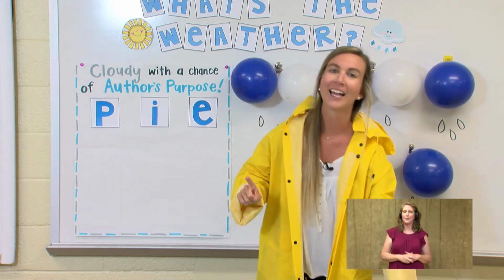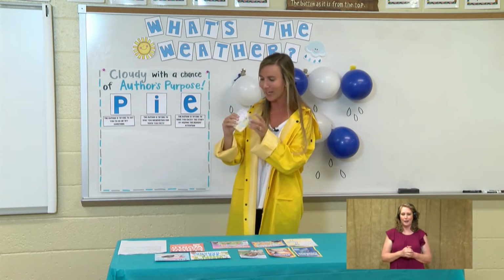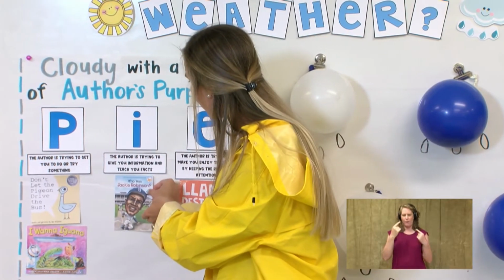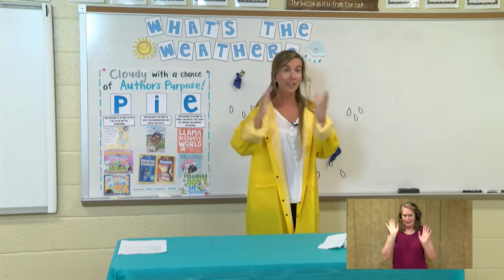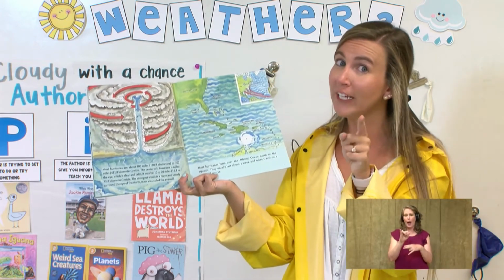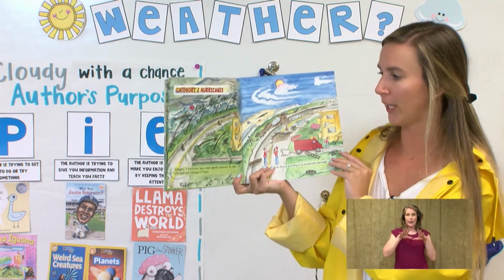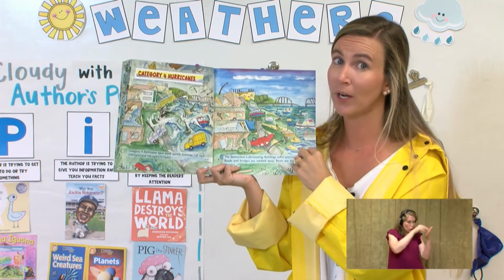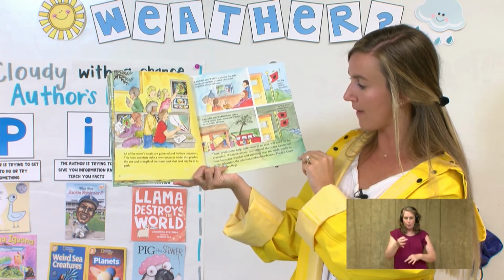2nd Grade Reading 051420